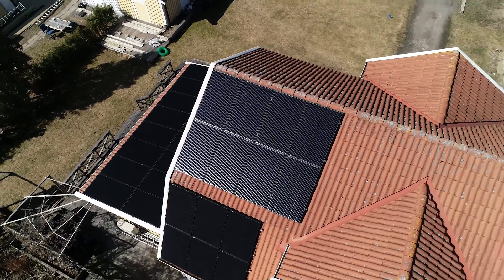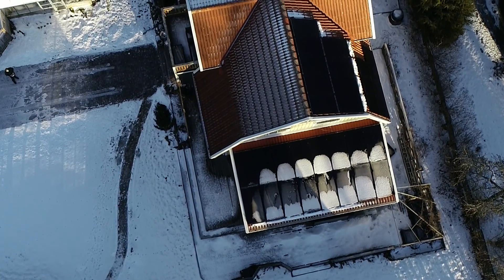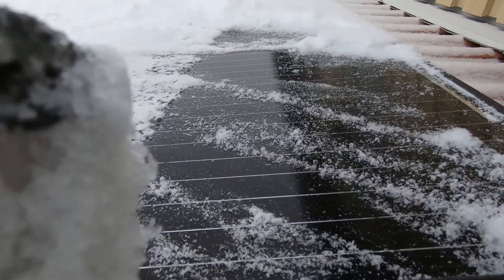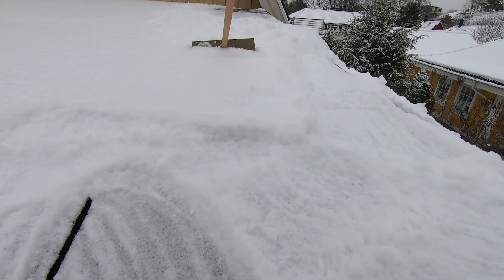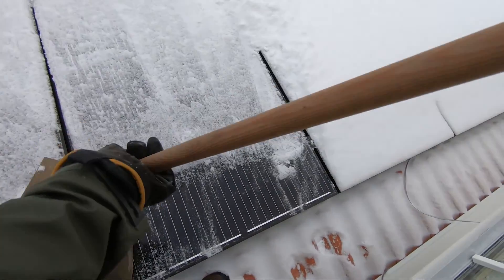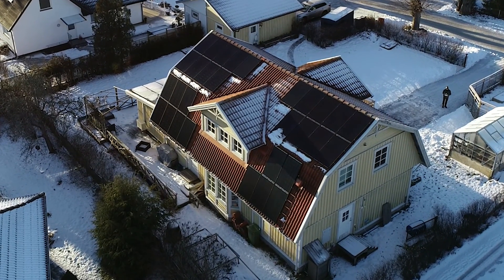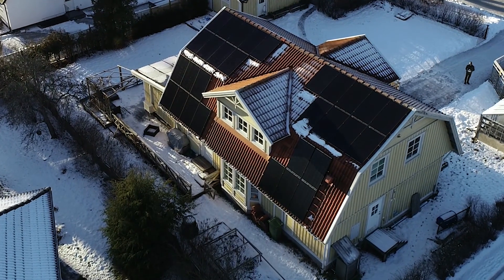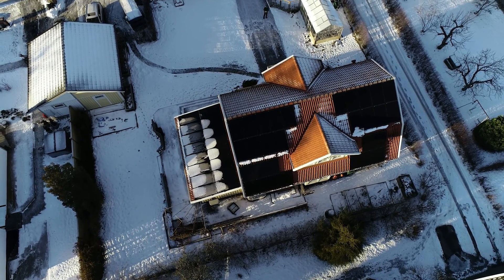Solar Power In Northern Climate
Does solar panels work in northern climate? Today we will look in to Solar Power In Northern Climate. We have had our solar system for almost a year now and its working great. Solar power is the future even in an northern climate. Our solar panel production in one year is calculated to 12000 kWh and we are using 14000 kWh. We are producing 85% of our electricity.

This is a step to off grid living but that will be on the homestead in the woods. Here on the urban homestead it will take time before we can do it but in the mean time we are making a smaller carbon footprint on our enviroment and that feels great.

I would love to do a full solar power documentary in the future with all the details in each step. Meanwhile you can look at the solar playlist for the whole instalation.

My Equipment:
4K camcorder